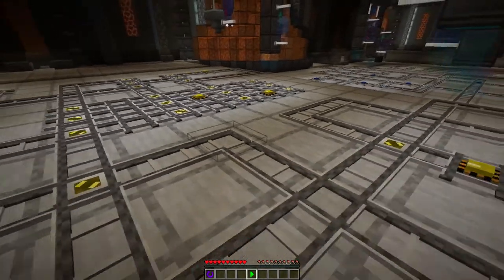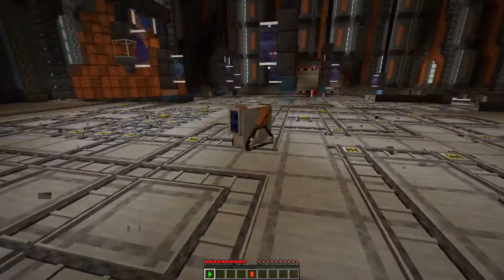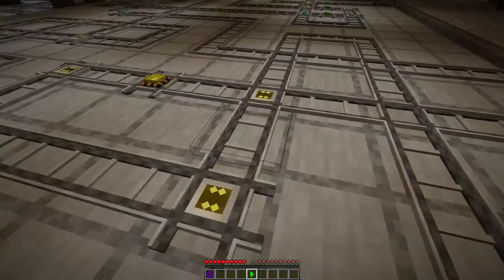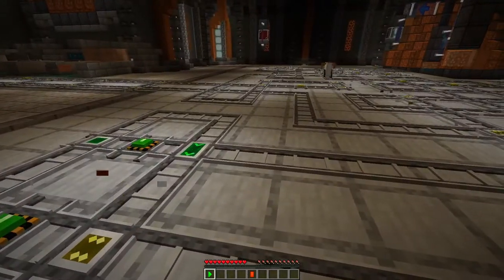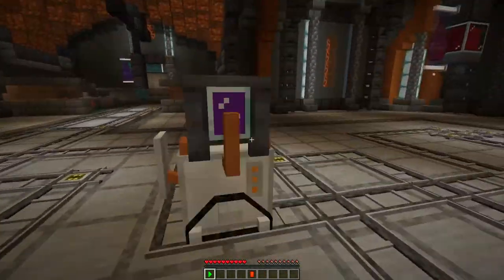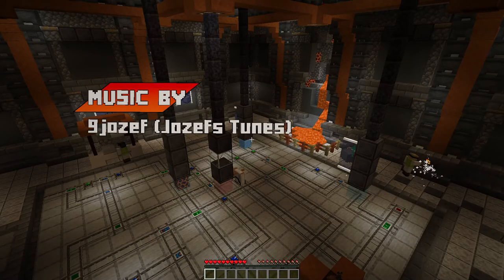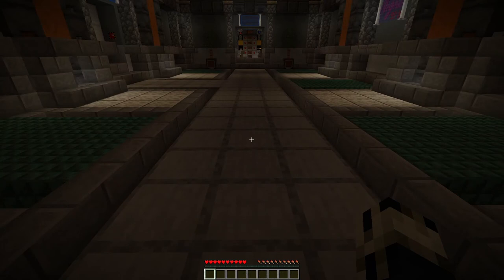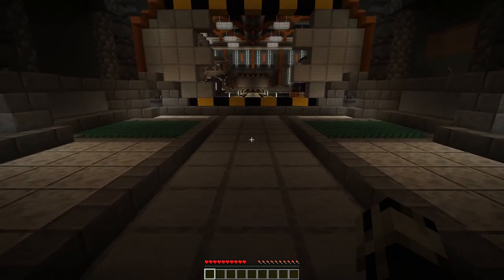Under Olympus Finale - A Minecraft Adventure Map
It is with much pride and a fried brain that I present you with the exciting conclusion to our adventure.

Outro:
The Patriot

Plot:
You are playing as an engineer that has been in hibernation for 8 months while travelling to Mars. Your mission is to repair these malfunctioning systems and get the Olympus base fully operational again. You do this by completing different kinds of puzzles, of which the difficulty will increase as you go along. Dr. Watney will be there to assist you on your journey when you arrive. But watch out, the Olympus base may not be as safe as it seems.

FEATURES

Story-driven adventure map;
Special in-game mechanics and items;
Custom textures, 3D-models and music;
Challenging puzzles with increasing difficulty;
Immersive dialogue system;
Multiple hours of gameplay (highly dependent on your puzzle-solving skills);
Play alone or in multiplayer with up to four players in total.
ADDITIONAL INFO

This map is meant to be played on Minecraft Java edition, version 1.17.1 and can be played in either singleplayer or multiplayer with up to four players in total. Please read the readme.txt file included in the map download for the best gameplay experience. This map is made with love for the Minecraft Java community by BasicallyBart and Daaf-it from The Tater Team and can be played for free.

Please let us know what you think of our first adventure map, and feel free to make a video of your Olympus experience. Don’t forget to share it with us so we can feature it on here. A lot of time, effort and love has gone into making this adventure map. We see this as a gift to the Minecraft Java community, meaning we will not be making any money from this. Please be kind and give us a shout out in your YouTube or Twitch videos and post our names in your video descriptions. Also please consider visiting our YouTube channel, as we plan on posting behind the scenes footage of Under Olympus and new map trailers on there.

CREDITS

Captain_JEK for the awesome industrial vehicles and mining equipment;
Jozef van Dijk (Jozef’s Tunes on YouTube) for the beautiful in-game music;
Model Creator by MrCrayfish for the amazing model creation environment.